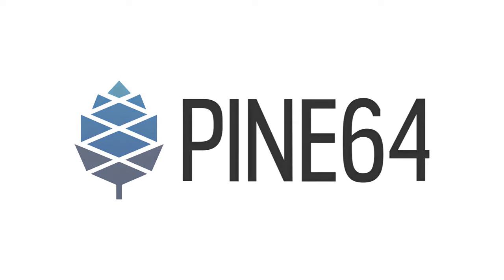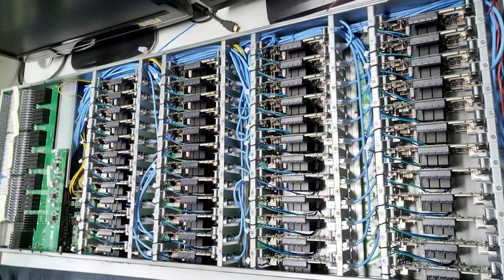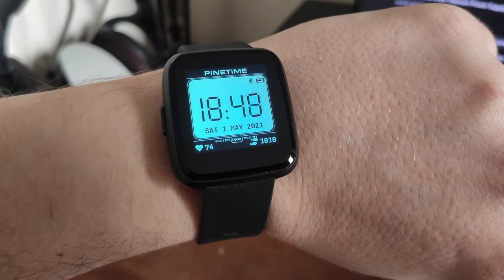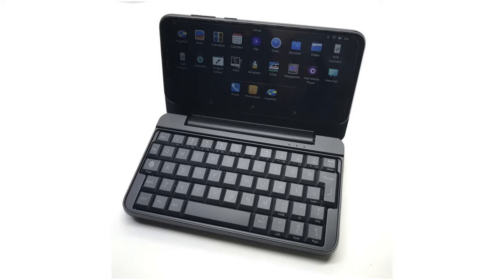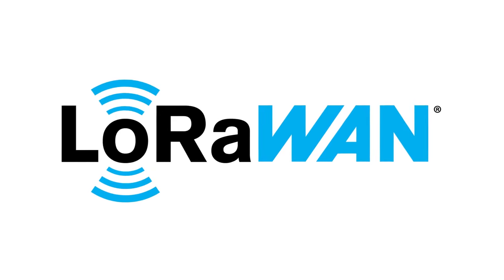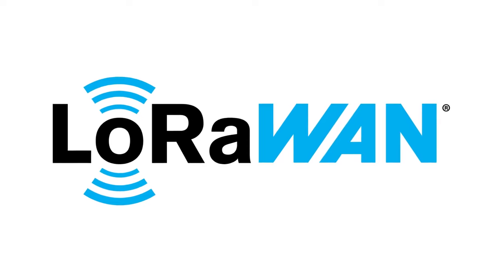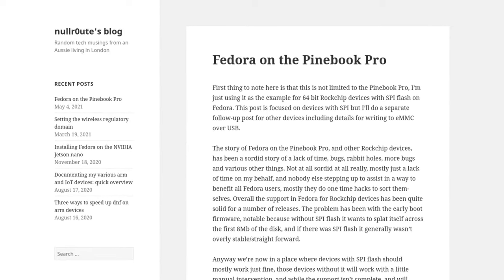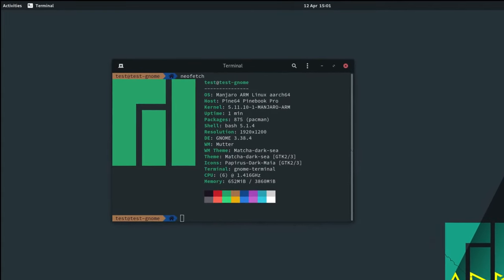May Update: Connection Established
This is the video version of the Pine64 May community update blog post. This video should give you the synopsis of the community update, but if you want all the details than check out the original post.

0:00 Intro
0:22 Housekeeping
2:12 PineTime
3:26 PinePhone Hardware
4:50 PinePhone Software
6:16 PineDio
7:54 Quartz64
9:29 Pinebook Pro